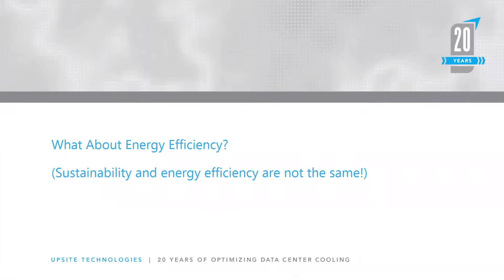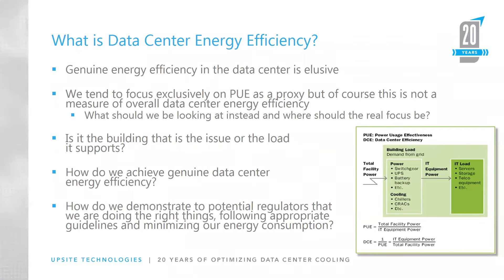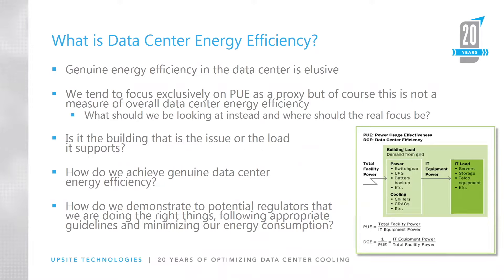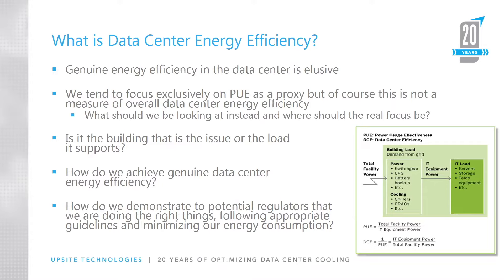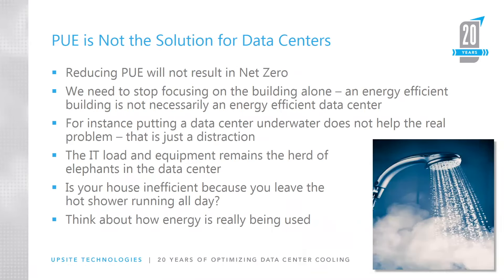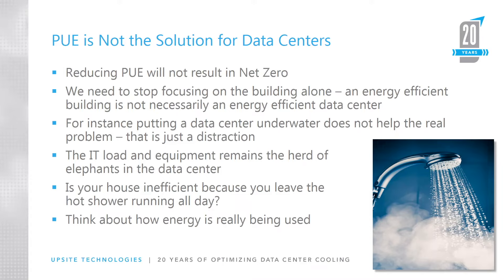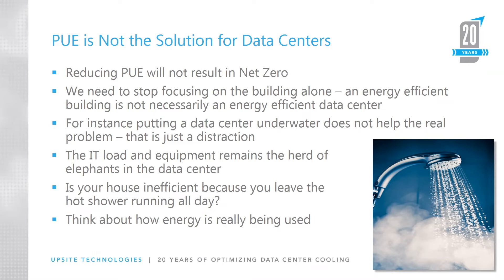What is Data Center Energy Efficiency? – Part 1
On the surface this may seem like a fairly straightforward question, but the reality is that data center energy efficiency is rather elusive. While many people discuss it on a regular basis, very few seem to hit the nail on the head. A reason for this is that many in the industry tend to focus on PUE as a genuine indicator of data center energy efficiency, when it really isn’t. It’s merely just a proxy.